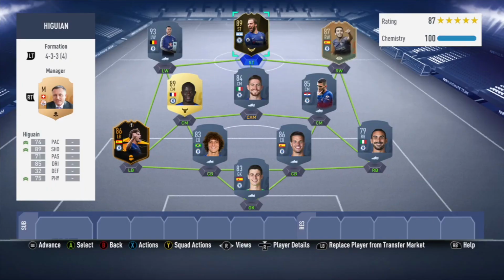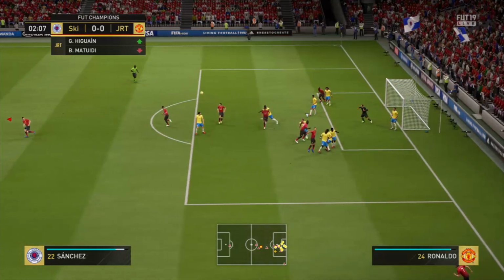IF Higuain (89) Player Review - Fifa19 Ultimate Team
We have the first review of this totw,

Can we smash 10 likes for the newly transfered IF Higuain?